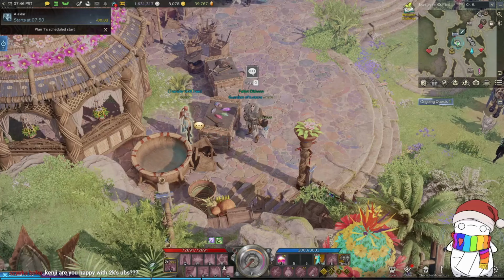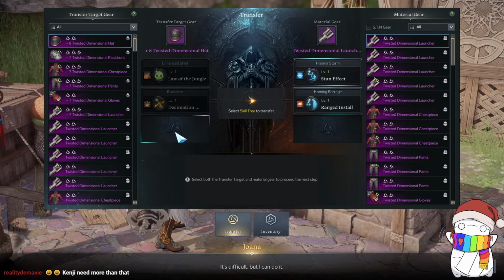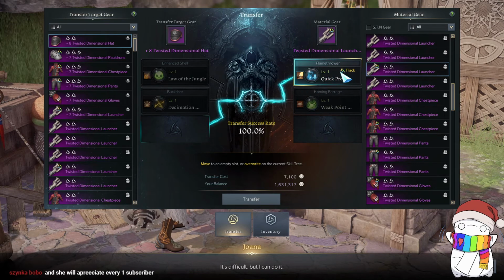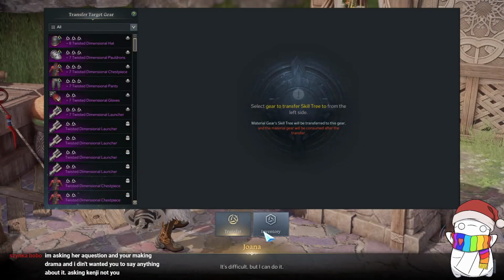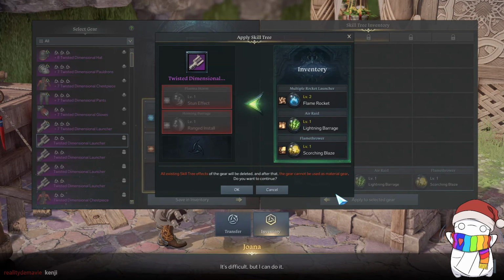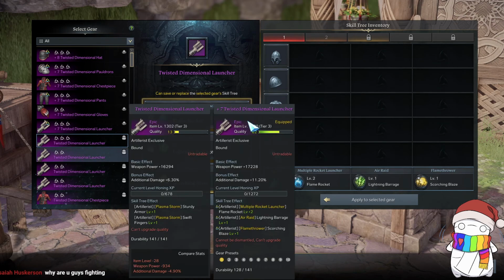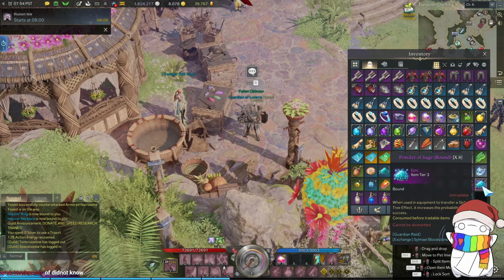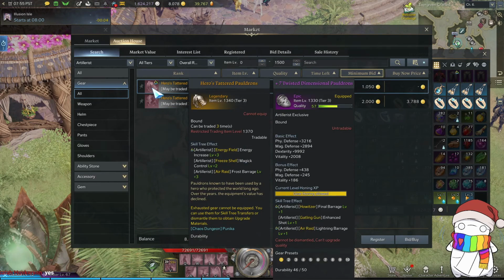Lost Ark - The ULTIMATE Tier 3 system | Skill Tree Transfer Guide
Timestamps
0:00 What is Skill Tree Transfer?
1:26 How to Skill Tree Transfer
3:32 How to track your skills
5:05 How to use Transfer Inventory
7:14 Auction House
10:22 TLDR